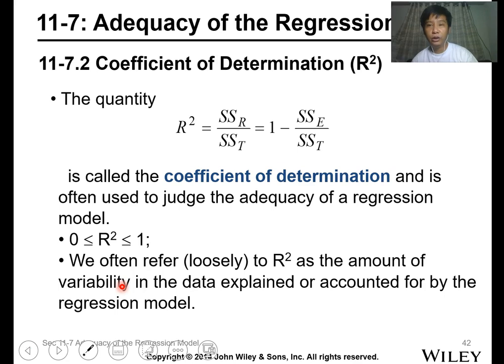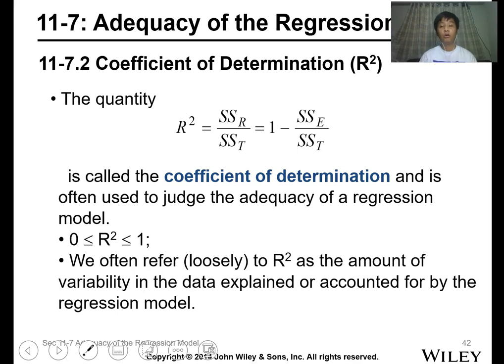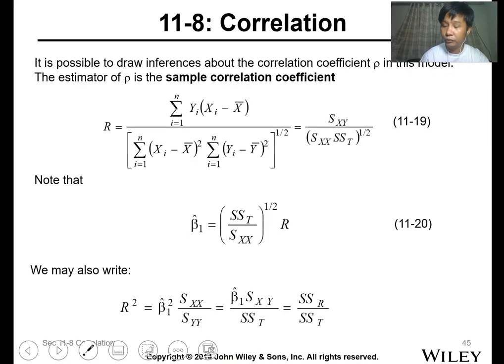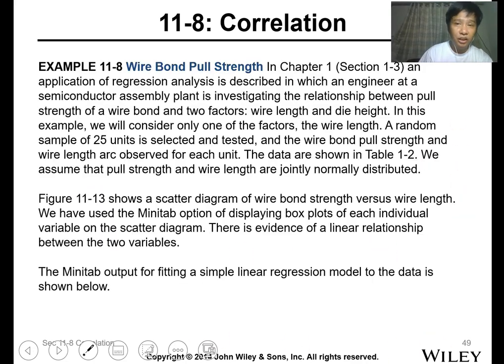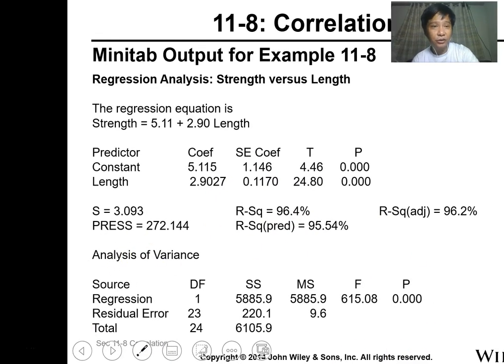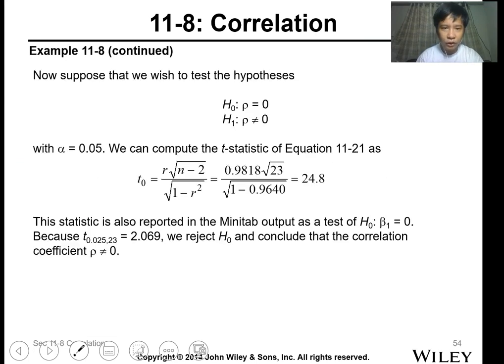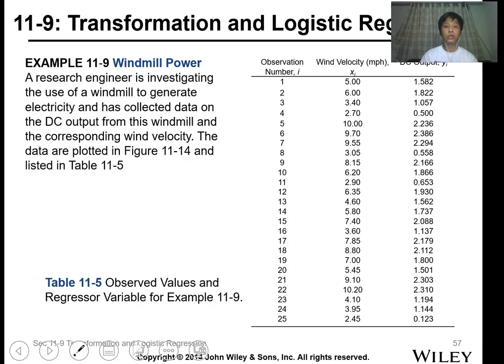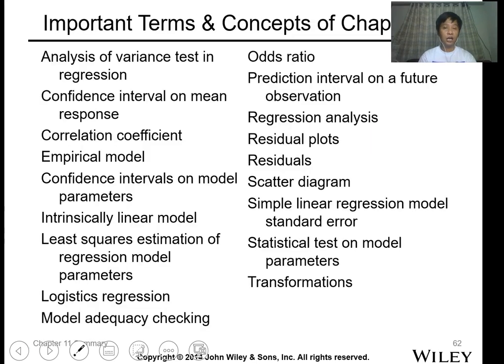DATAENG Lesson 10 Simple Linear Regression and Correlation part 3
Lesson 10: Simple Linear Regression and Correlation
Empirical models
Regression: The Least Square Approach
Correlation analysis
Hypothesis test in simple linear regression
Adequacy of the regression model